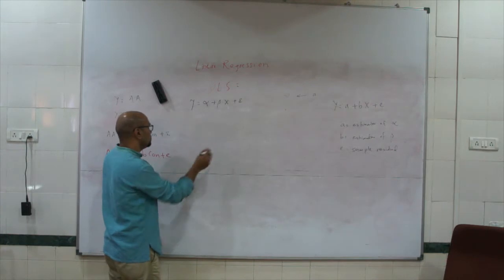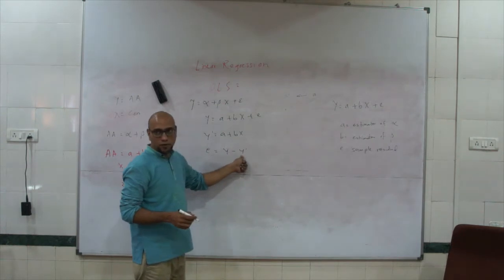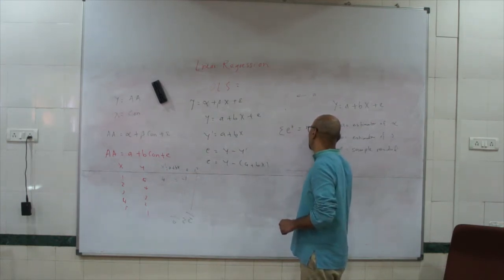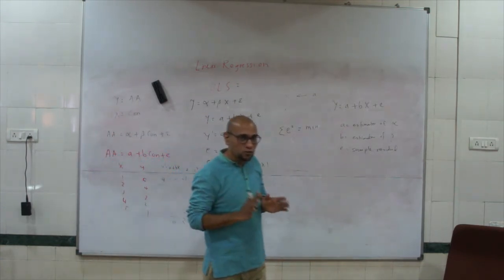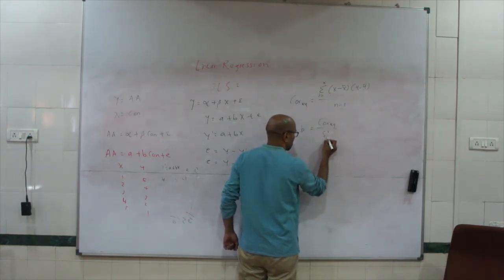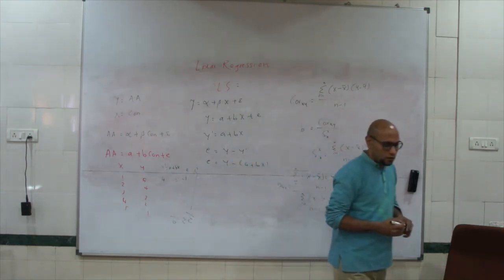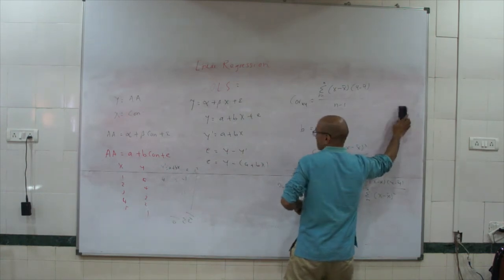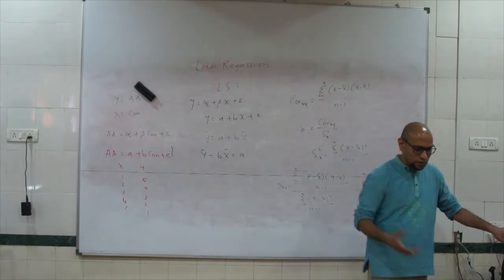9 4 Linear Regression OLS Logic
Regression. this video explain OLS Logic. This is a series of videos on regression analysis for psychology. It includes R explanation of regression.